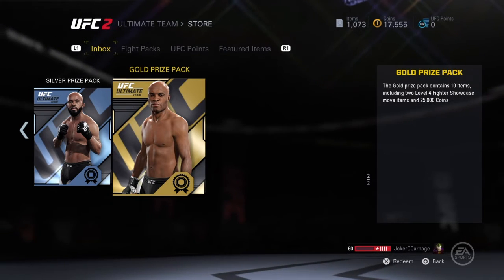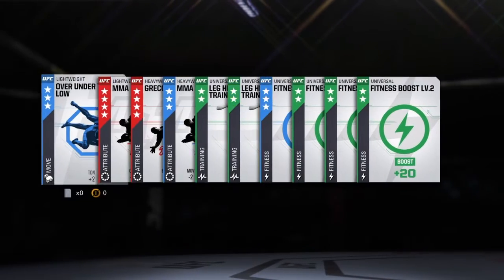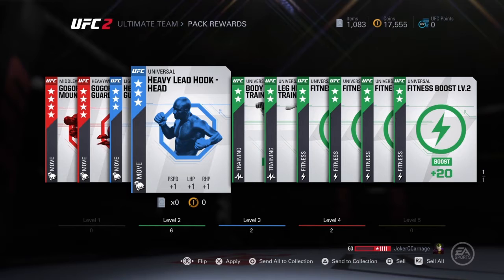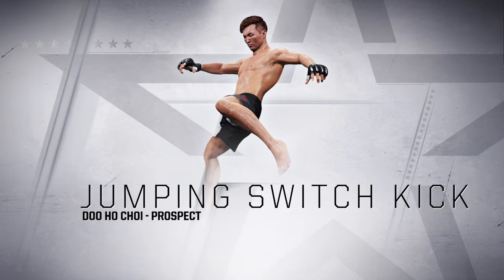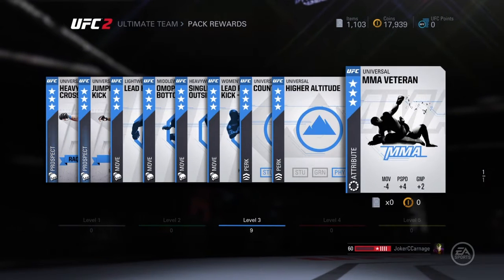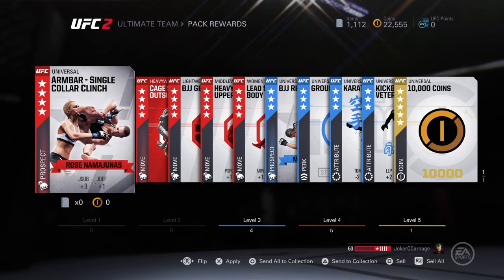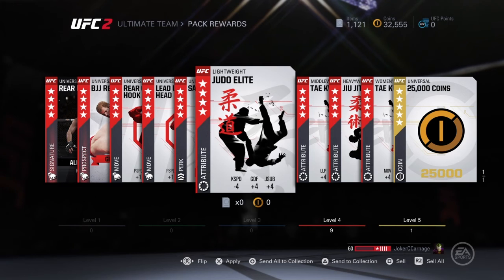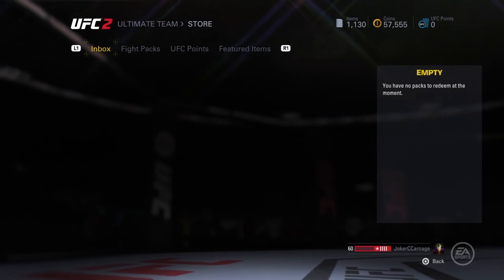EA UFC 2 - Live Events Pack Openings - Bronze,Silver,and Gold!!!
In this video I open up some pack that I got from the Live Events. I got my 10 wins so I could get the Bronze,Silver,and Gold Packs. Also comment whatever you'd like to see and I'll try to make it happen.